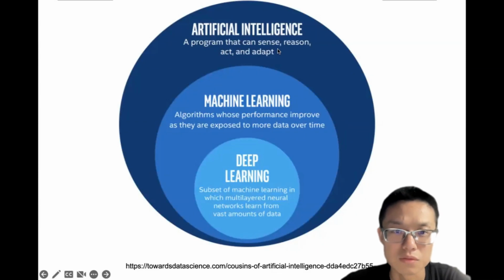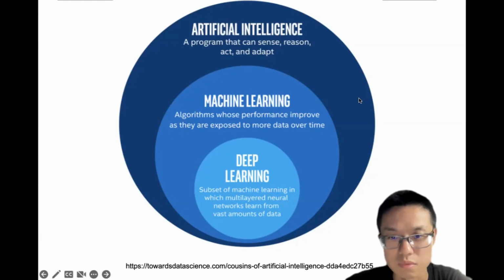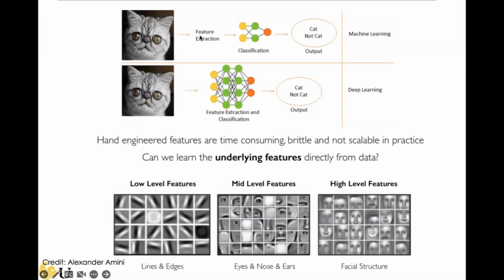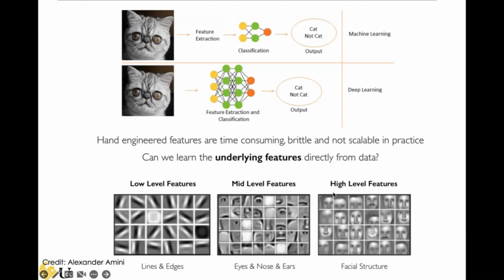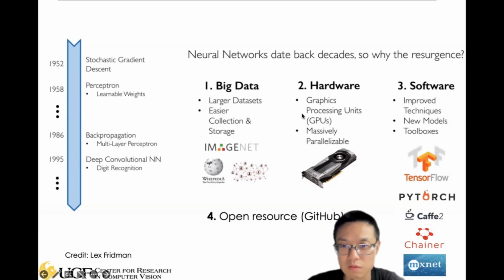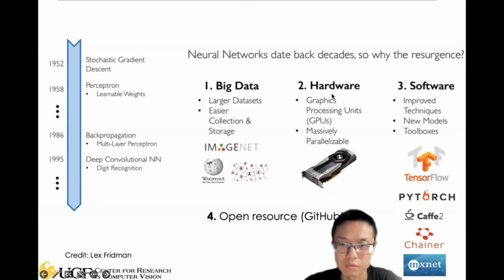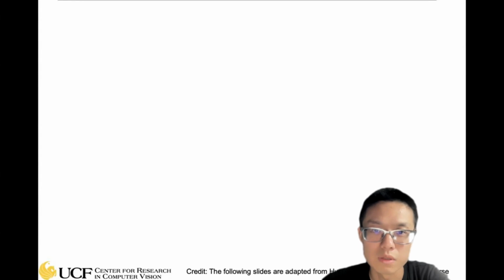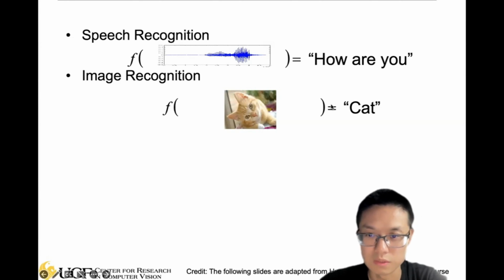Lecture 3.1 - Introduction to Deep Learning